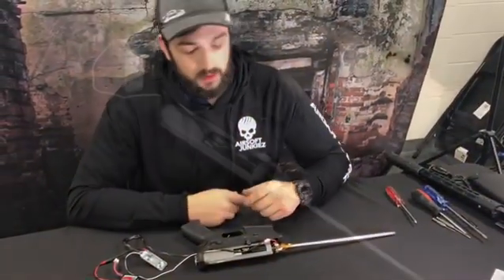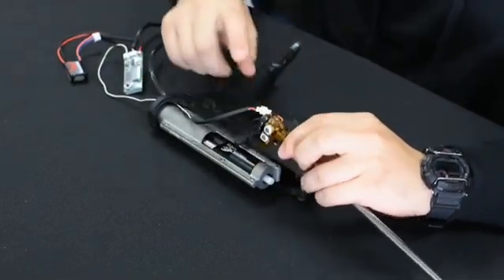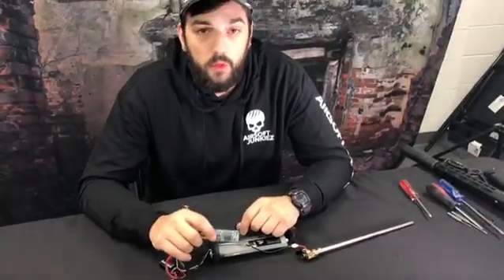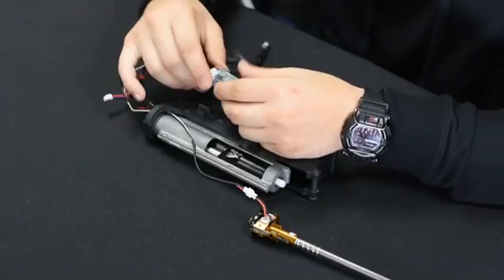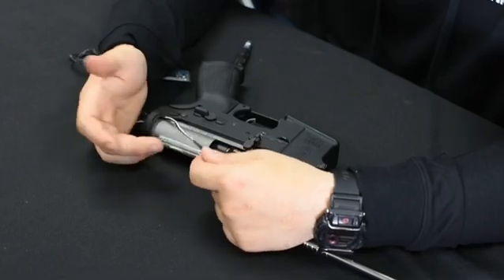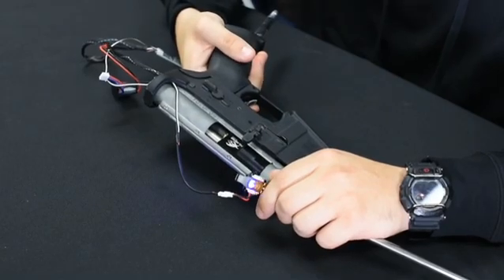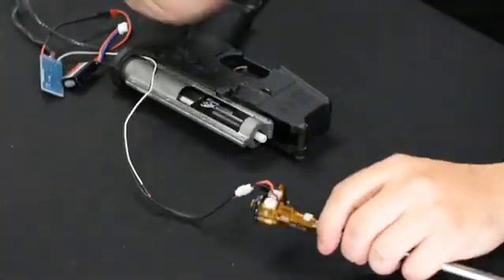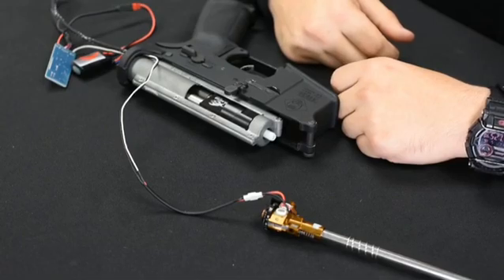Maxx Hop up LED mod for PolarStar FCUs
Maxx hopup LED mod for PolarStar FCU using MCU output port.